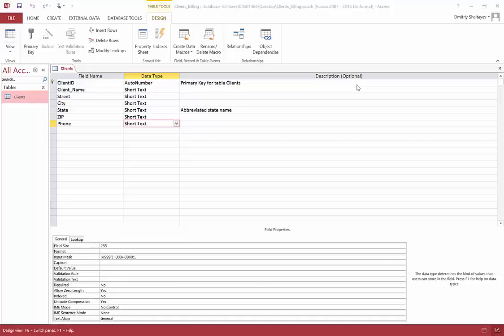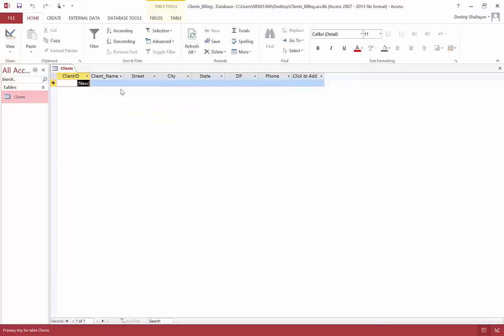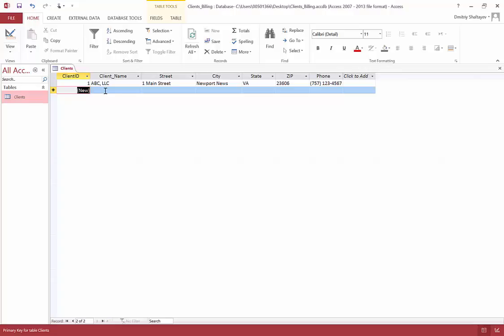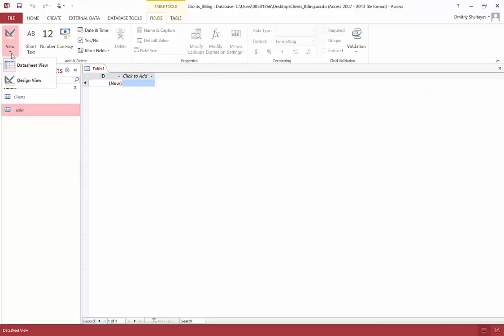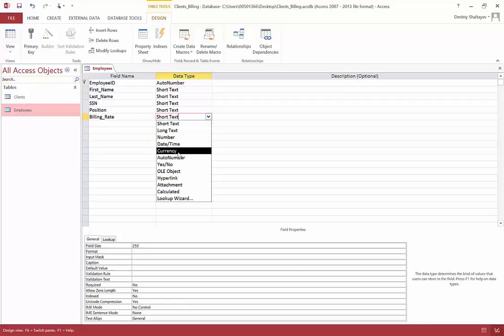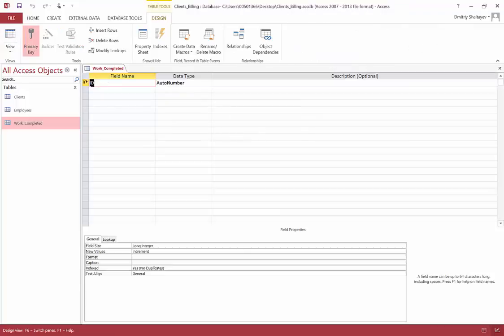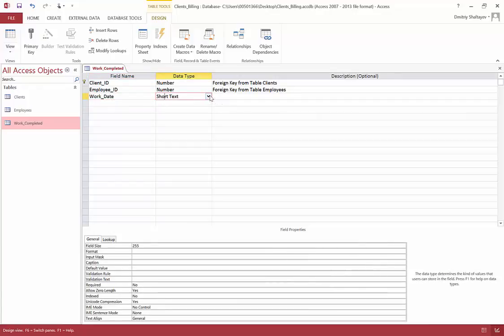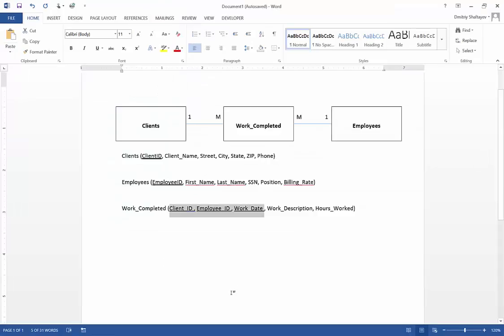Part 2 -- Creating tables using MS Access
In this video I continue a demonstration how tables are created in MS Access.